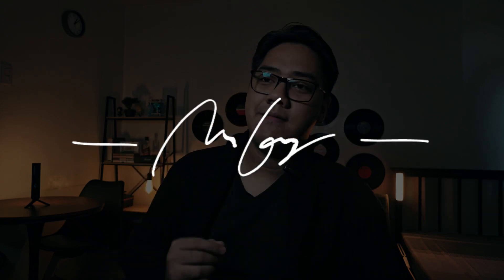Tricolour by Simon Lipkin and The 1914 - Magic and Mentalism Review